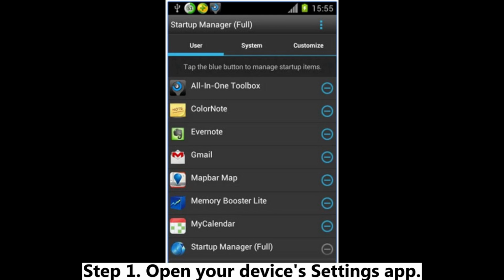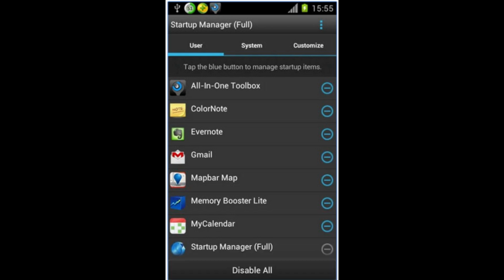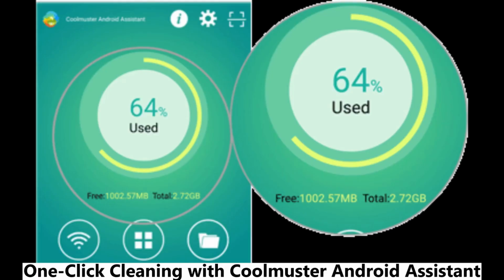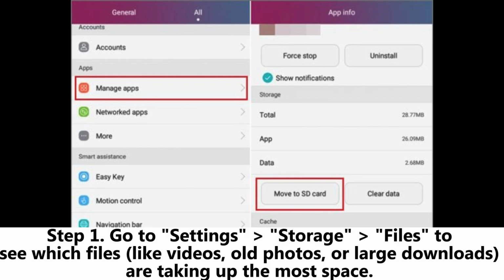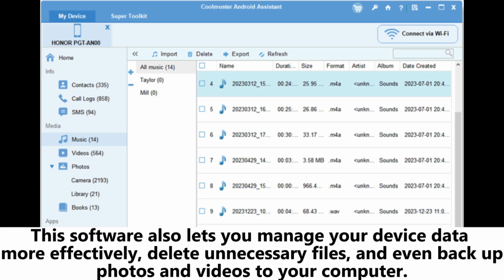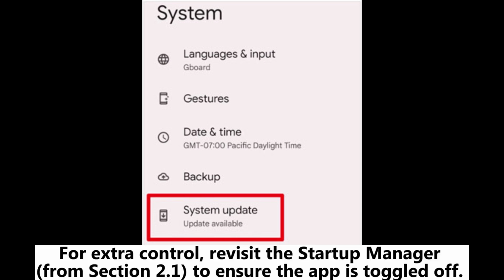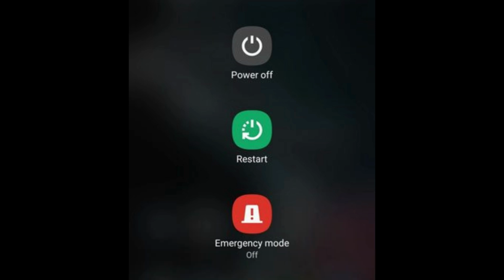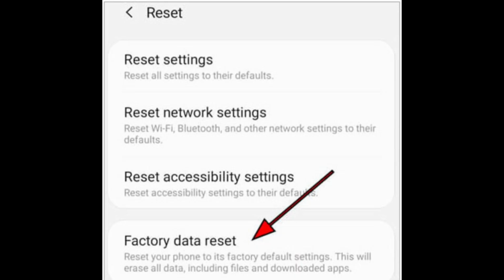How to Make Android Startup Faster? [6 Solutions]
Annoyed by slow Android boot? Make Android startup faster with these 6 easy fixes: disable startup apps, clear cache, optimize apps & more.

00:00 Start
00:09 Solution 1. Disable Unnecessary Startup Apps
00:53 Solution 2. Clear Cache and Junk Files
02:00 Solution 3. Free Up Storage Space
02:57 Solution 4. Optimize Apps
03:54 Solution 5. Restart Device Regularly
04:13 Solution 6. Factory Reset